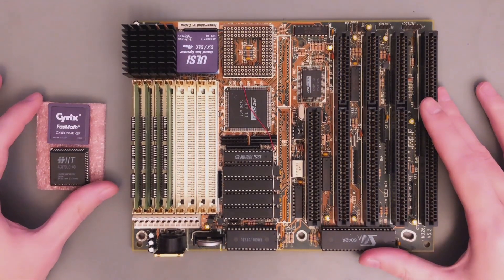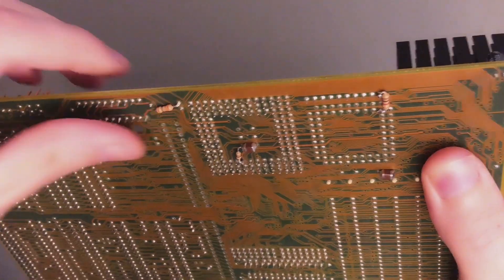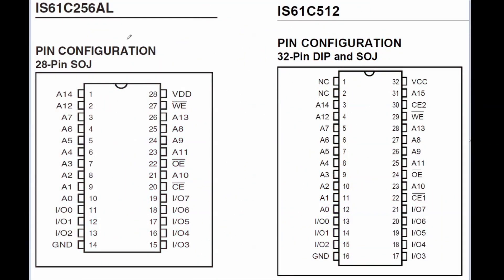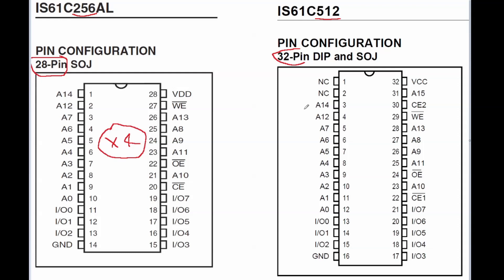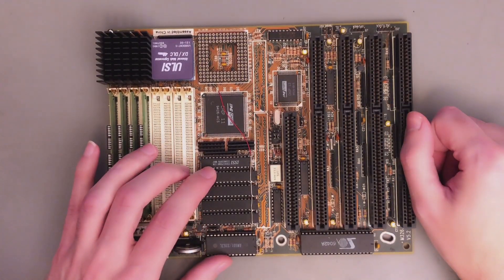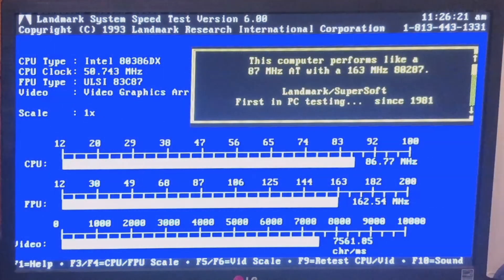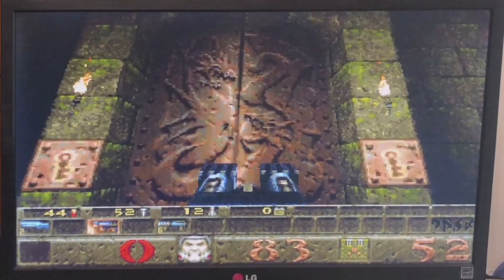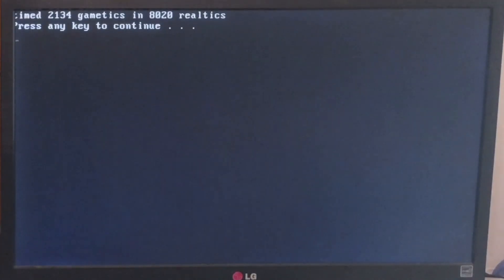386 Motherboard Mod: 128 KB to 256 KB of cache! New Quake record set.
I modded my M326 v5.2 motherboard from 128 KB of cache to 256 KB.
Now this is one of the very few (if not the only) Baby AT 386 motherboards out there with 256 KB of cache.
In the end, the effect of this mod was not that significant in performance.
But I think this was an interesting one and I enjoyed doing this.

I also managed to stabilize at 50Mhz with a math co-processor (FPU).
So in the end a new personal record in Quake was set (using the am386DX).